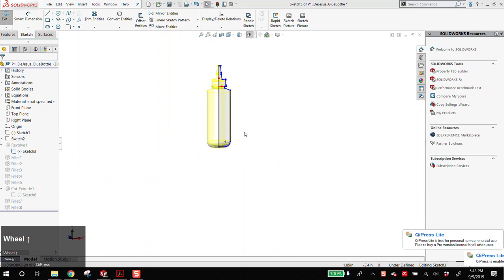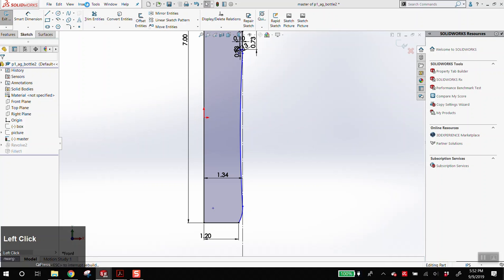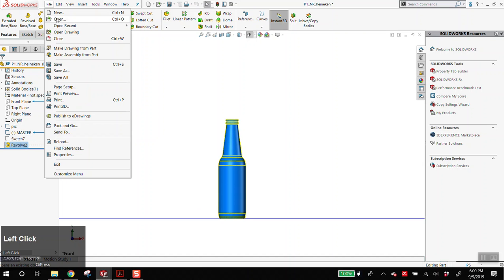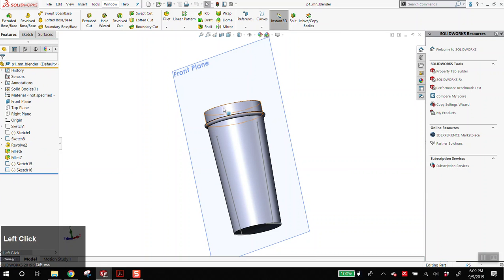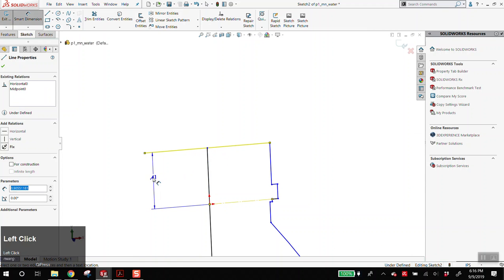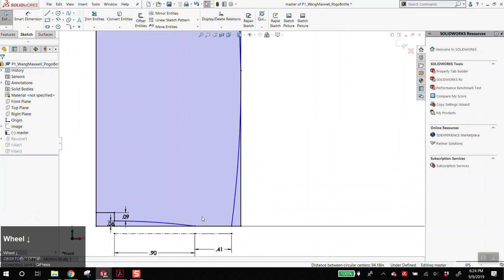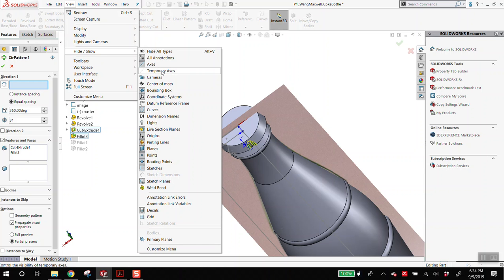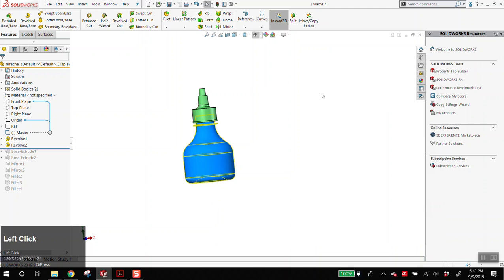2019 09 09 P1MidFeedback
Project 1 Mid point check in - feedback